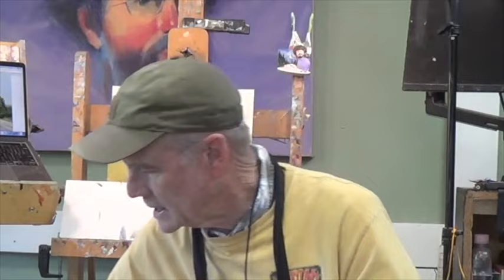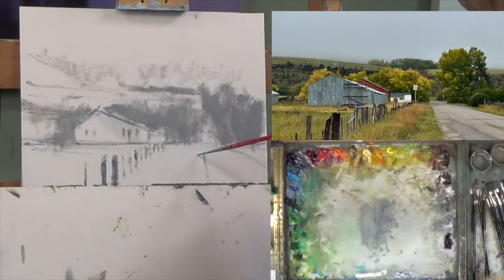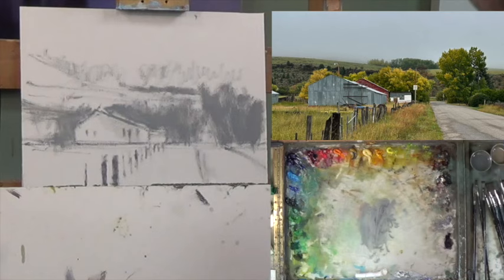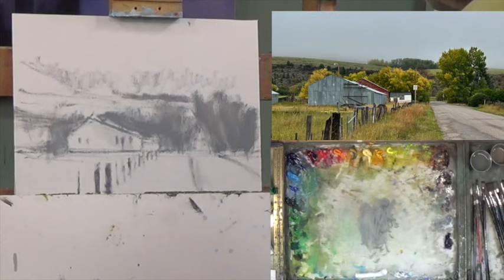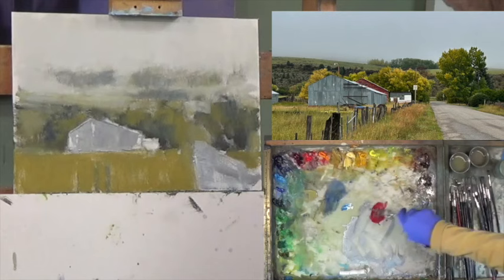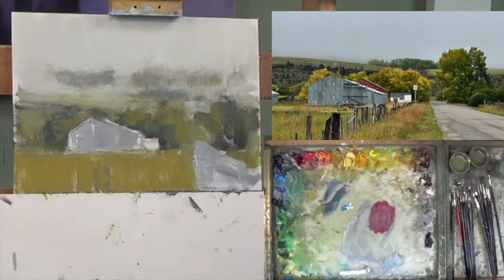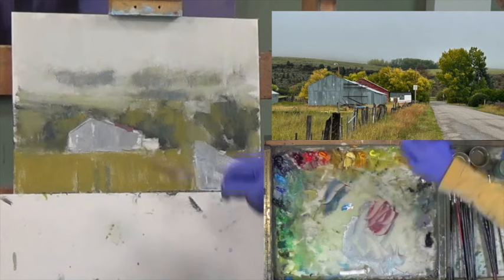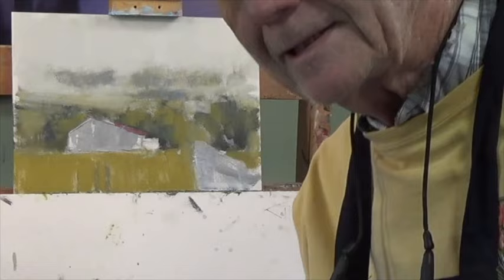Part 1 Smoot Barn landscape painting with George Coll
The George Coll tutorials provide high quality landscape painting instruction. If you are searching for an on line instructor to supply ongoing step by step lessons, get ready to advance your skills.  Here is part 1 of a three part series.  Smoot Barn is located near Smoot Wyoming, on the far west side of Wyoming.